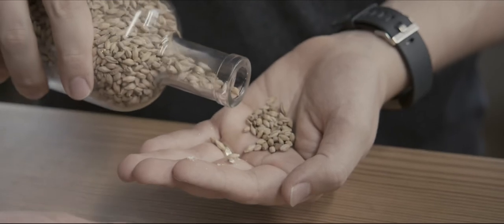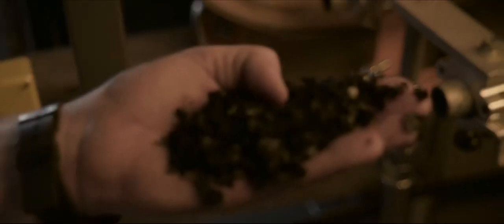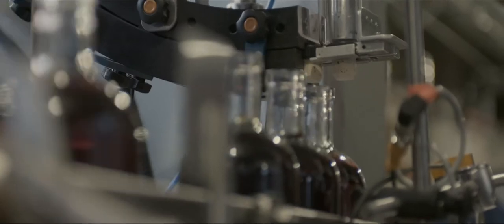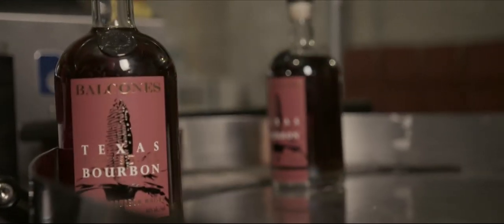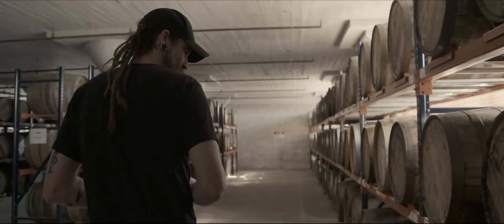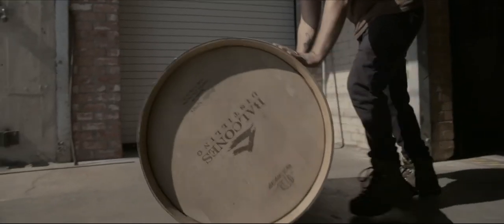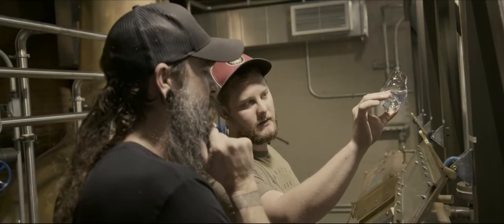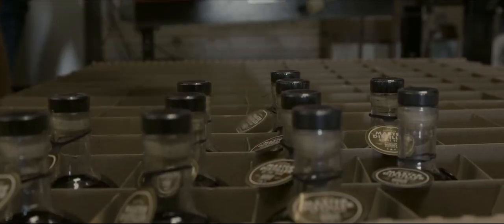Balcones Texas Single Malt Whisky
A brief description and history of Balcones Texas Single Malt Whisky